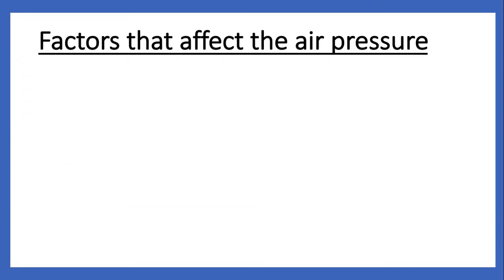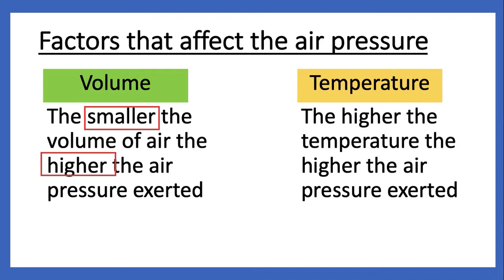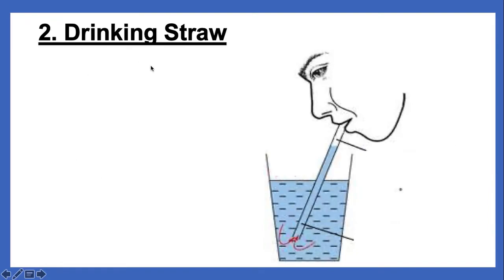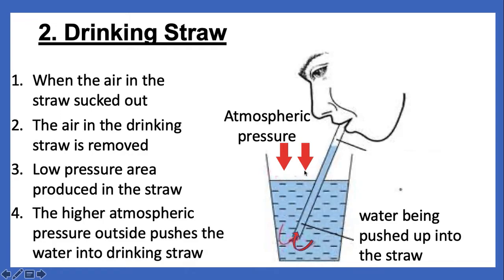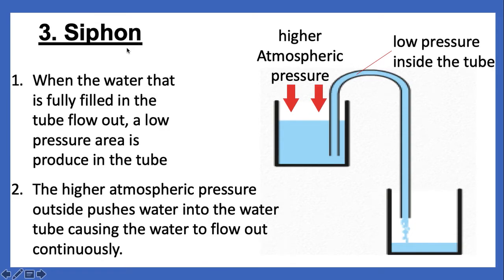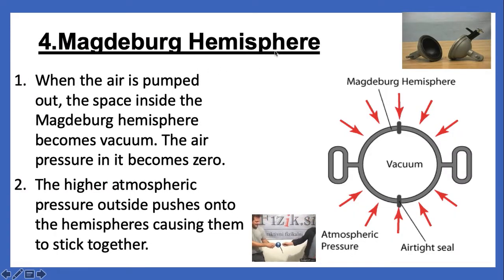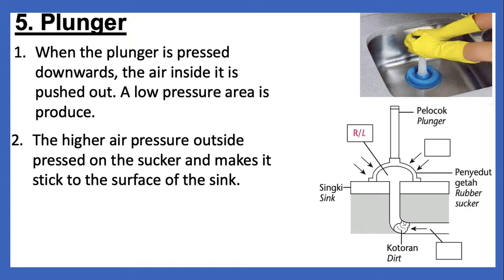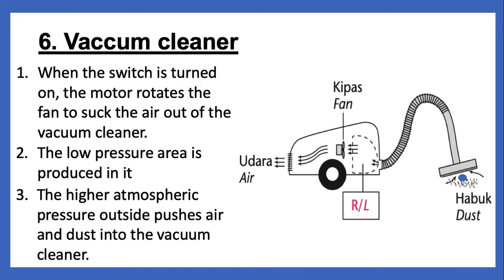Form 2 science Chapter: 8.2 Effects Of Force[Application of air pressure]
8.2 Effects Of Force [Application of air pressure]